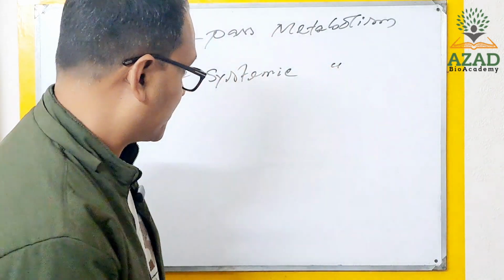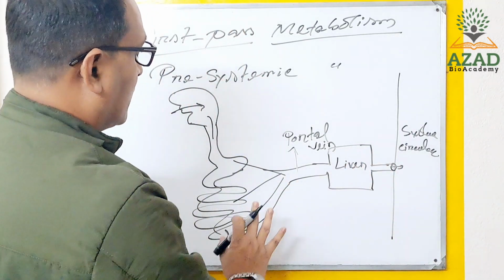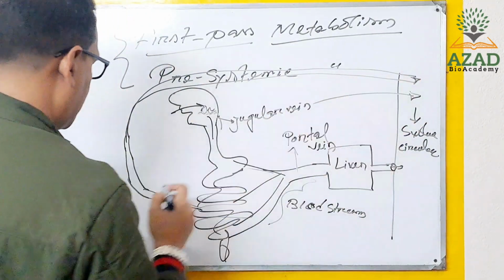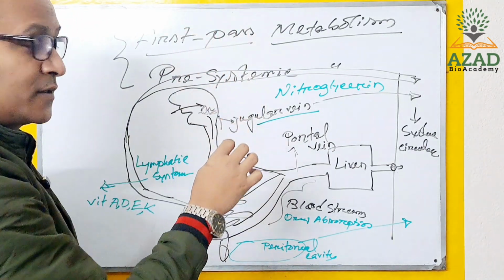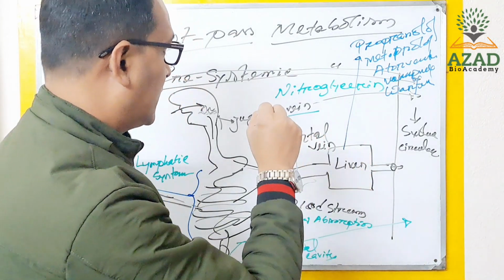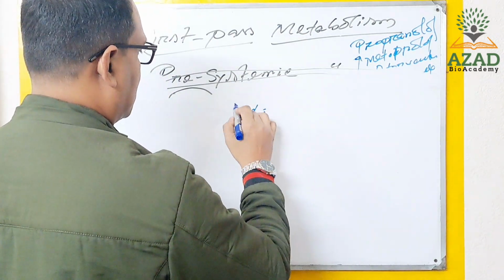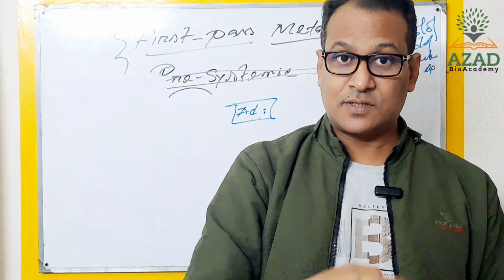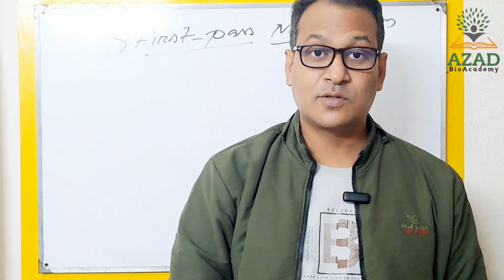FIRST-PASS METABOLISM/PRE-SYSTEMIC METABOLISM (Details)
First pass metabolism
Pre-systemic Metabolism